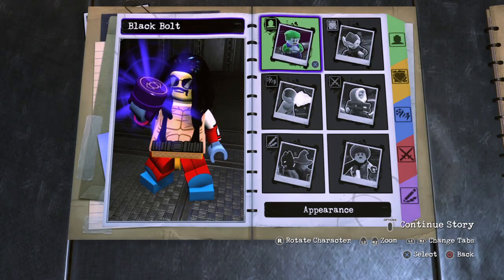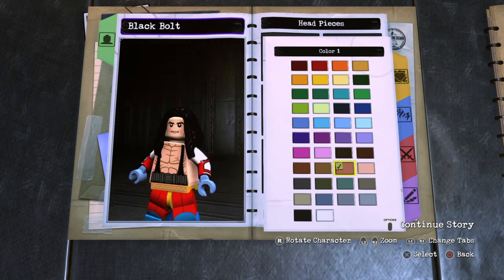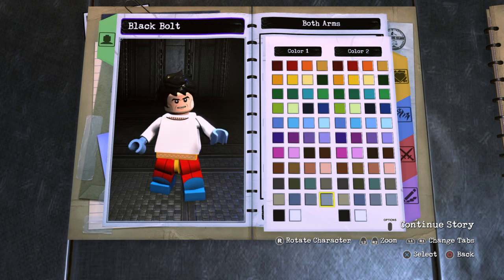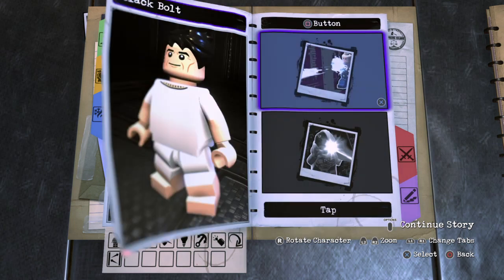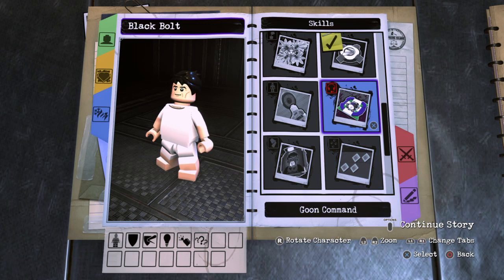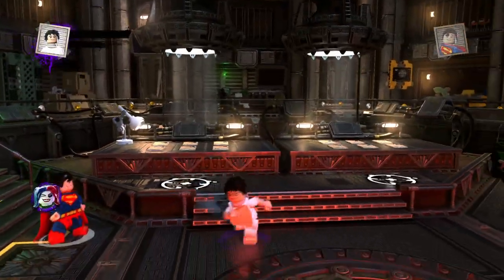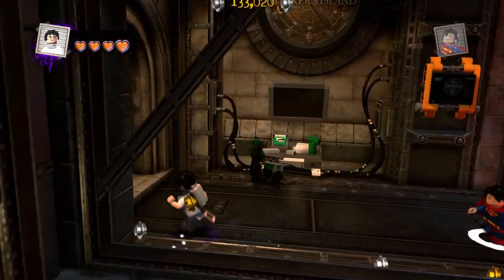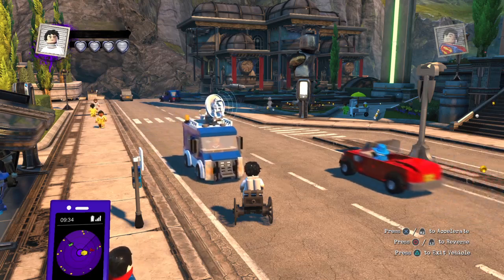(FOR KIDS) LEGO DC Super Villains customs Jason Stryker/Mutant 143 (X2)